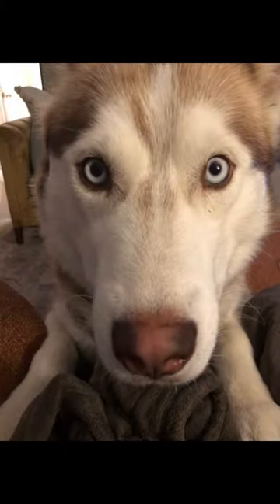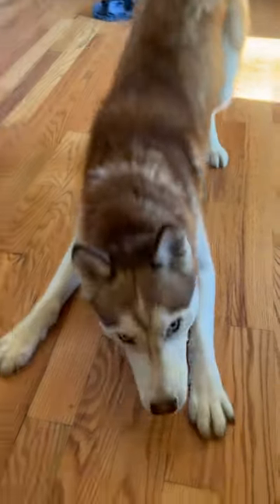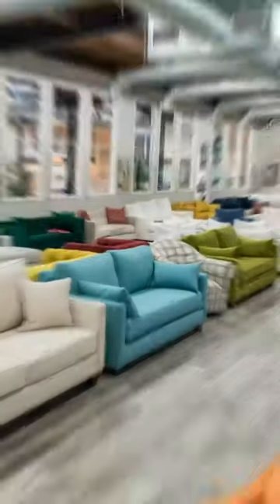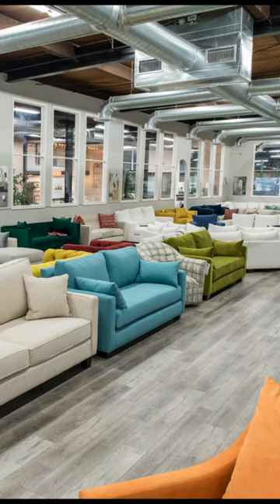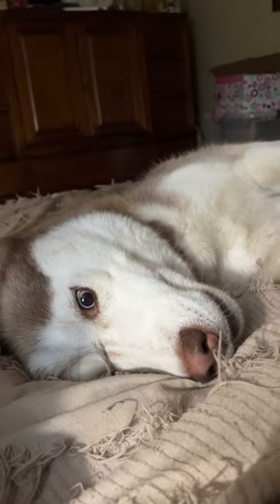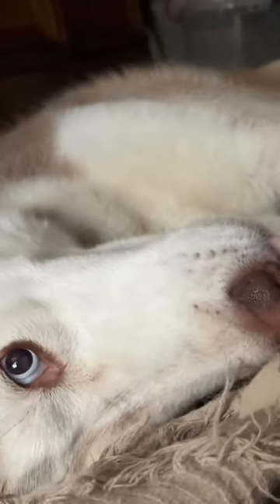Unbelievable animals you never heard of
Watch out for Couch Hippos!